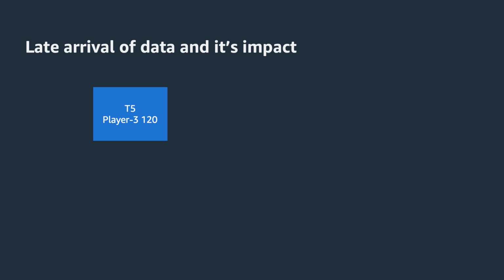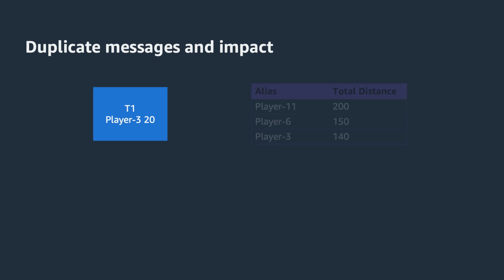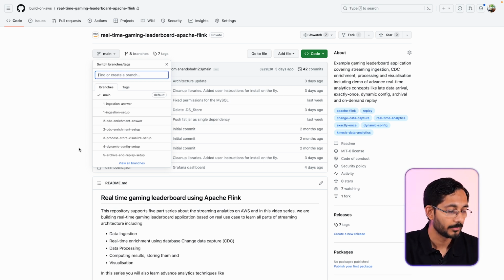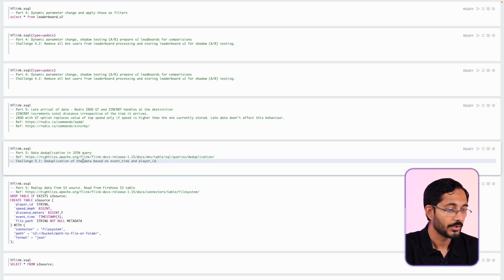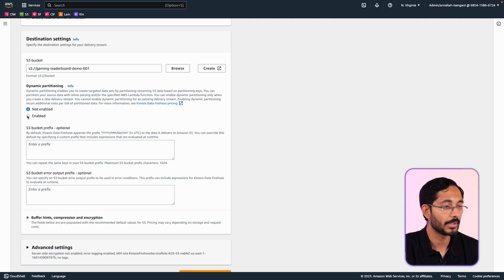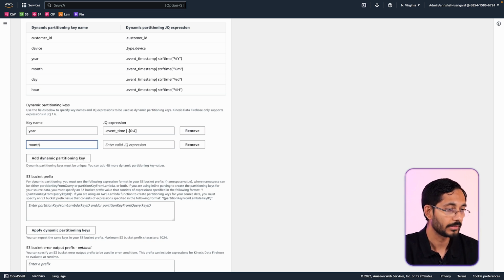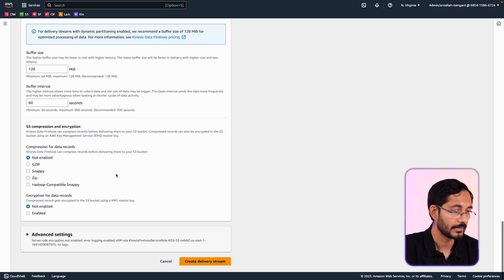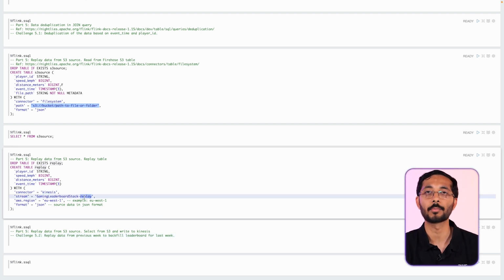Handle Late or Duplicated Data and Archive Events for On-Demand Replay | 5/5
Find out how you can use Apache Flink to tackle late or duplicated data and improve data quality with exactly-once processing. We’ll also dive into archiving raw events for on-demand replay or reprocessing with Amazon Data Firehose.

In this series, Anand Shah (Data Analytics and Streaming Specialist at AWS) will help you build a modern data streaming architecture for a real-time gaming leaderboard. This architecture includes data ingestion, real-time enrichment with database change data capture (CDC), data processing, as well as computing, storing and visualizing the results. You will also learn advanced streaming analytics techniques, such as the control channel method for A/B testing, updating features and parameters with zero downtime, and how to handle late arrival of data. Anand will also talk you through the process of data de-duplication, as well as how you can store historical data for replay on-demand. 🎉

🌟 Get started with Amazon Managed Service for Apache Flink today, to build and run your fully managed Apache Flink applications on AWS!

Resources used in this video:
🔗 Intro to Amazon Data Firehose:

Continue your learning:
🔗 Automate deployment and version updates for Amazon Kinesis Data Analytics applications with AWS CodePipeline
🔗 Application scaling in Managed Service for Apache Flink
🔗 Logging and monitoring in Amazon Managed Service for Apache Flink
🔗 Audit AWS service events with Amazon EventBridge and Amazon Kinesis Data Streams

00:00 Intro
00:21 Impact of late data arrival
01:23 How to handle late data arrival
01:52 Impact of duplicate messages
02:52 How to de-duplicate data
03:30 Demo: CDK source code walkthrough and deploy
05:00 Demo: Handling late arrival of data
05:26 Demo: Challenge 5.1 - De-duplicate data
06:04 Demo: Setup Amazon Data Firehose for data archival
10:32 Demo: On-demand replay of archived data
11:29 Demo: Challenge 5.2 - Replay data
11:53 Conclusion